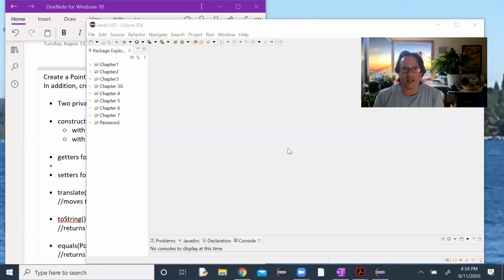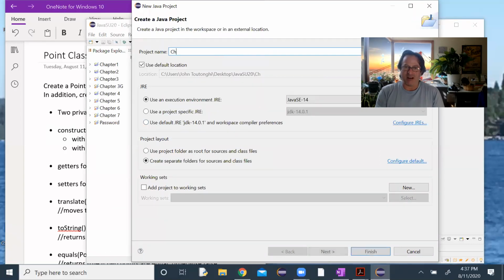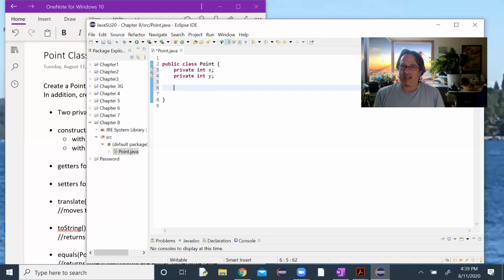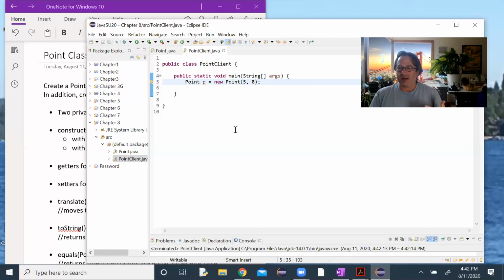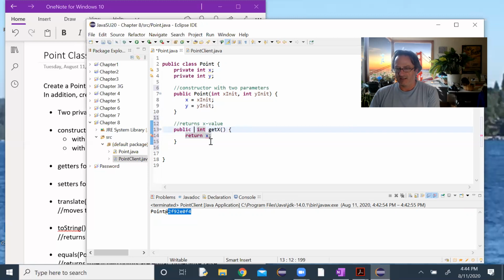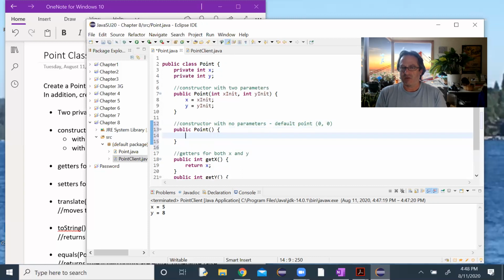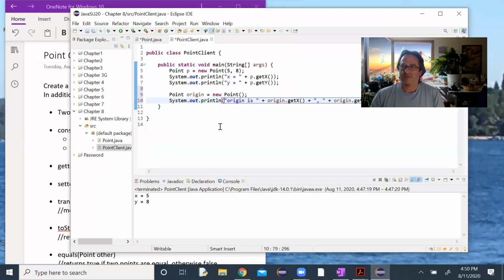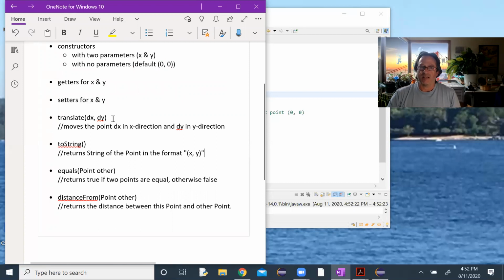Point 1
Creates a point class and client (constructors, getters).